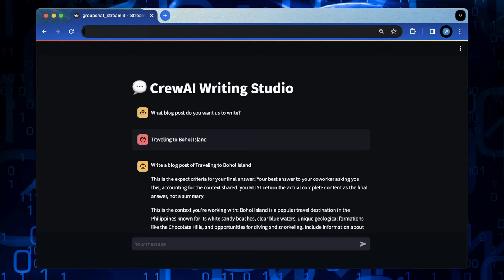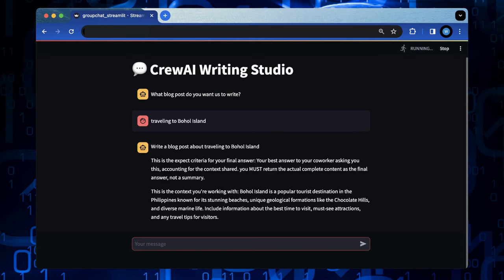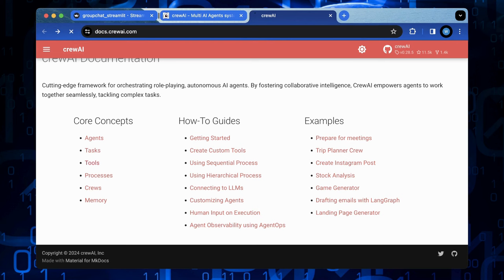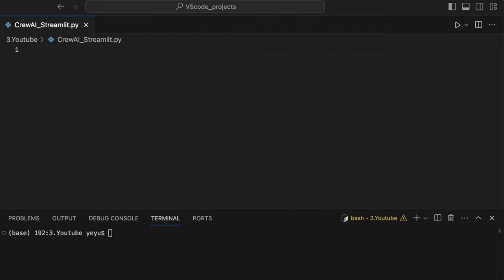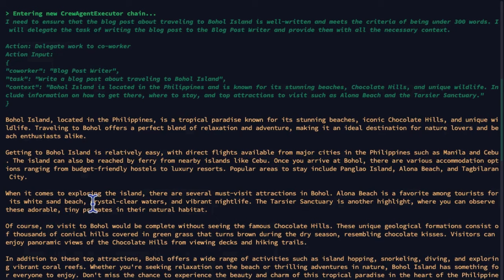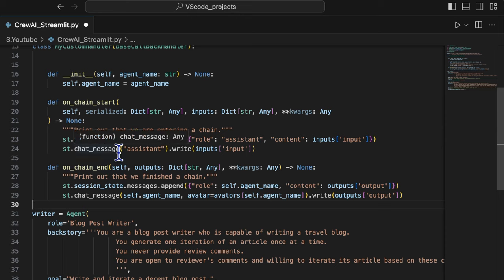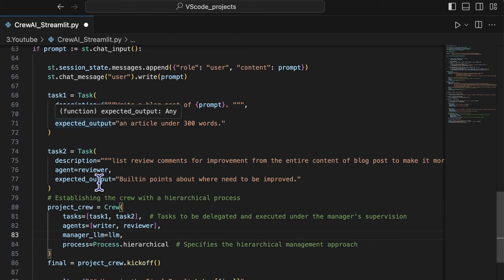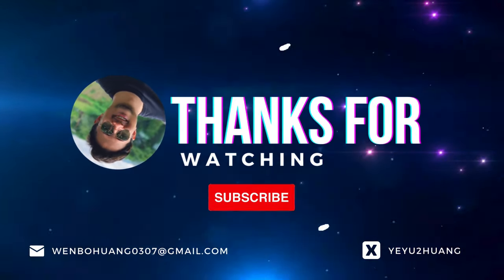How to Implement a Simple UI for CrewAI applications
In this video,  I would like to provide you a quick tutorial for building a visualized CrewAI application by using the Streamlit framework.

TIME STAMPS:
00:00 Intro
03:00 CrewAI
03:58 Streamlit
04:35 Block Diagram
05:12 Code Walkthrough
11:20 Conclusion